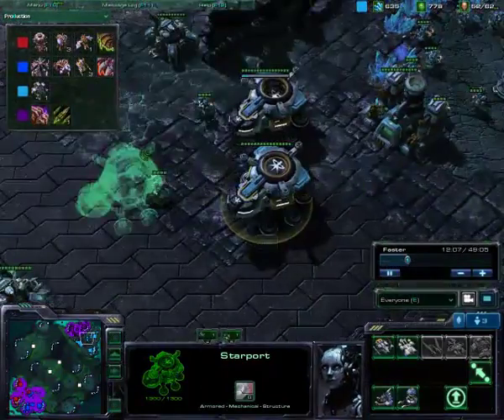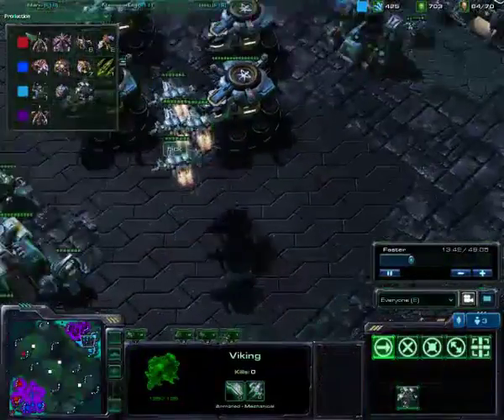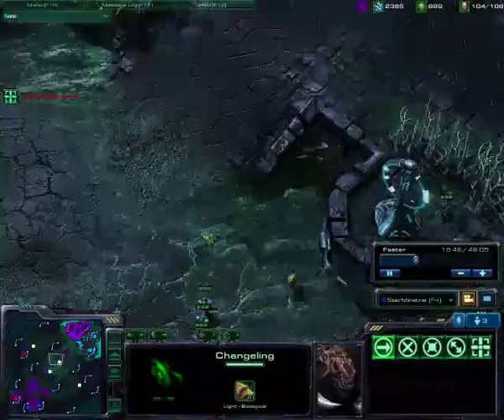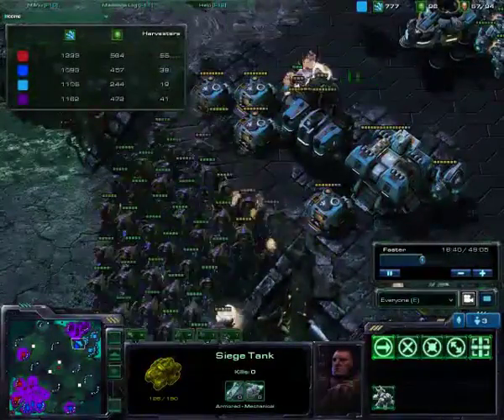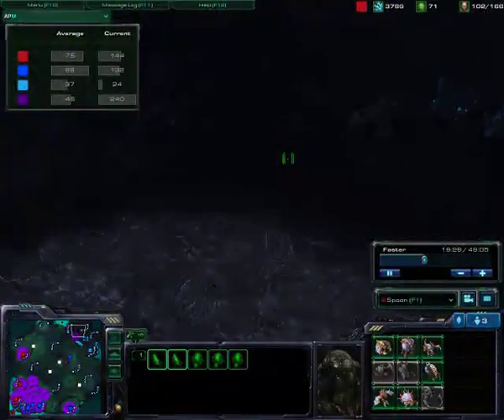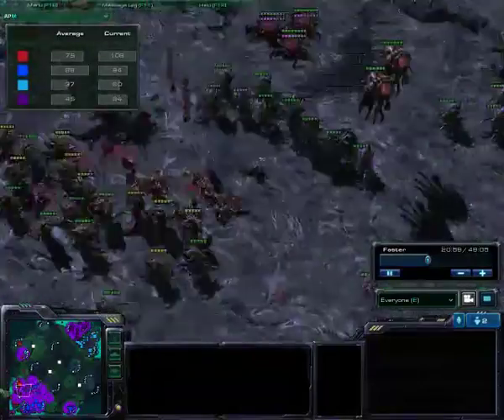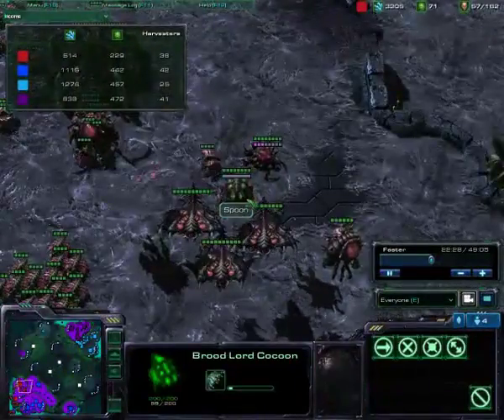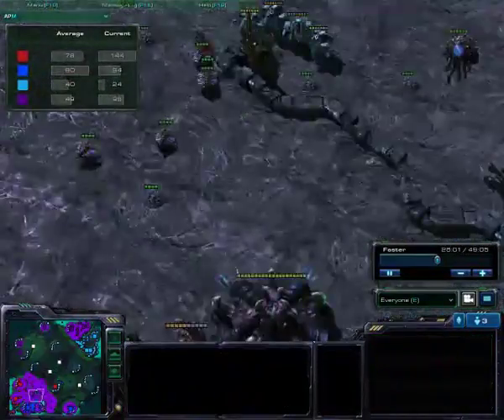Game 1.2: Nick & Maxime TZ vs ZZ on Twilight Fortress